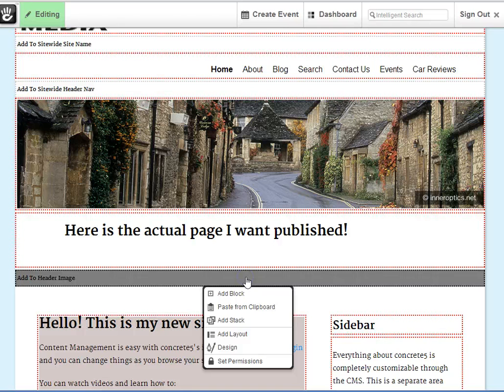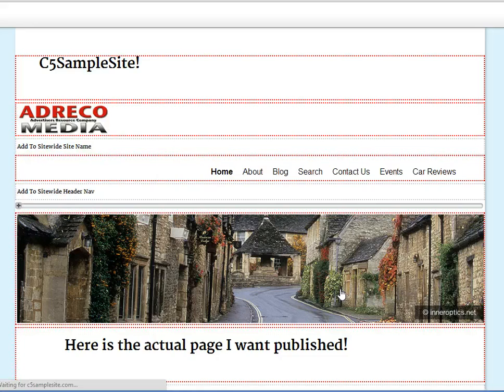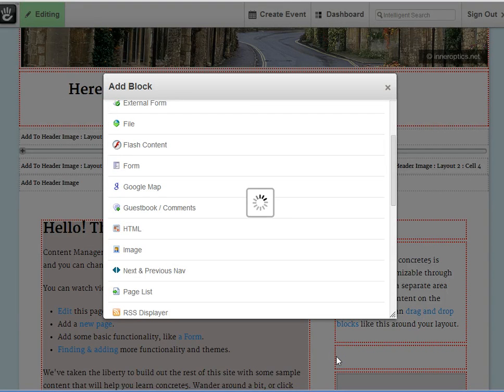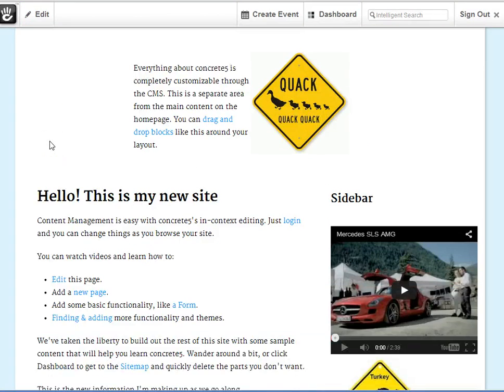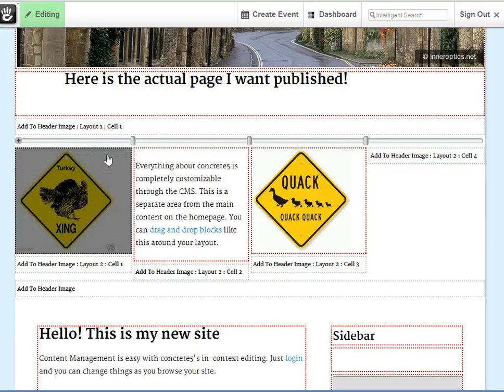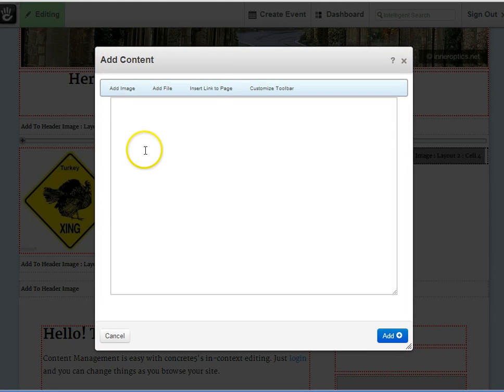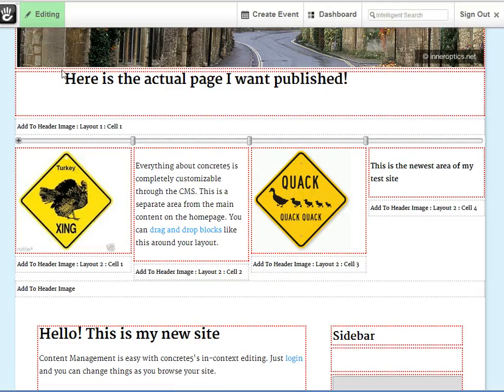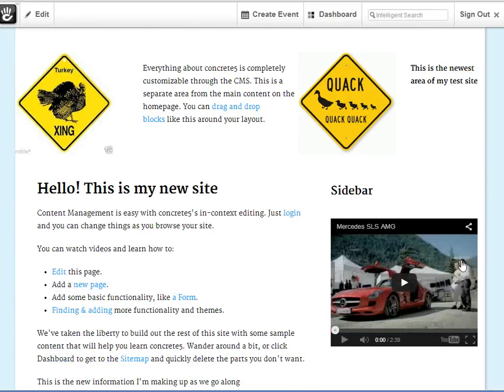The concrete5 Layout Tool